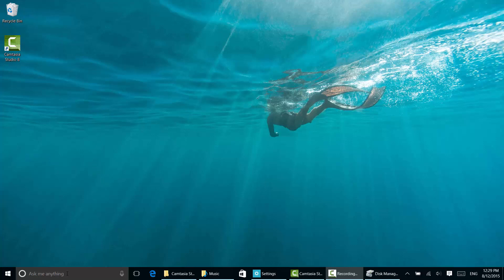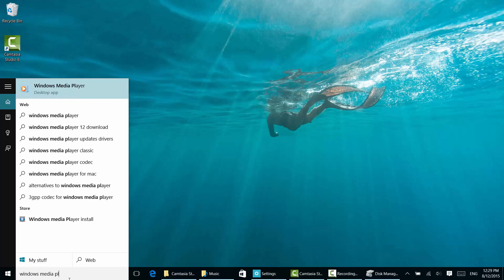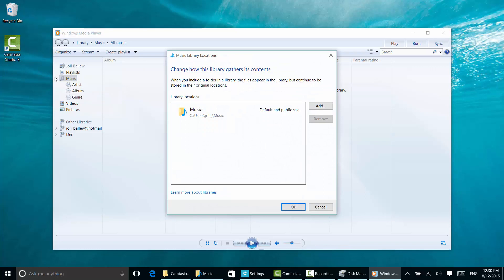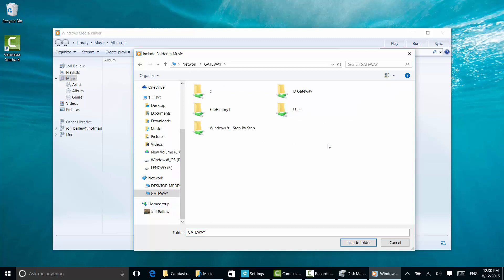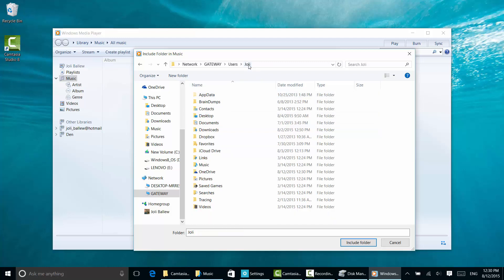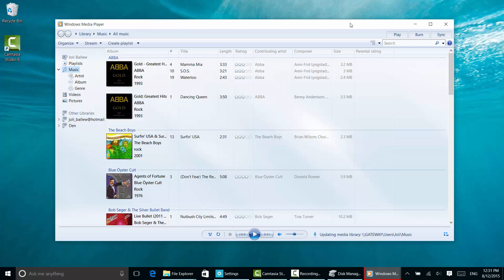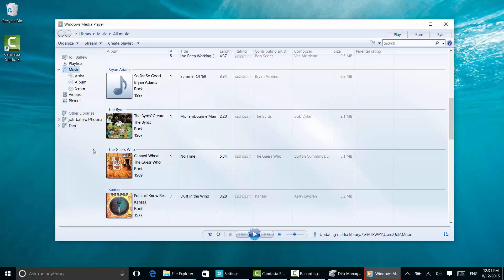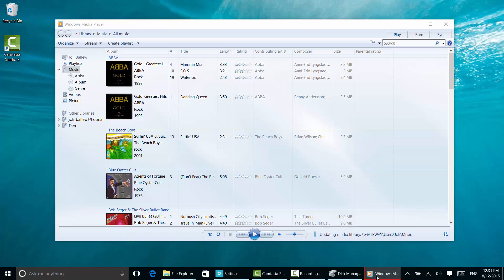Windows 10: Access media on a network PC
After installing Windows 10 you might want to access music or other media stored on another computer on your new machine. To do this the "old school" way, open Media Player and add a network location. Make sure you've created or joined a homegroup first though, to simpify the process. (Of course, Groove is another music player option, which will be discussed in another video.)